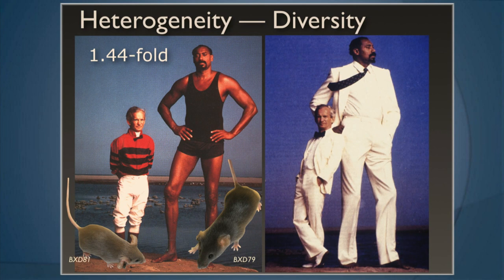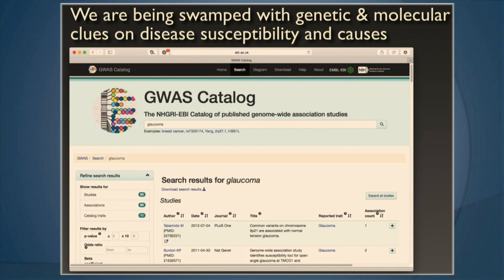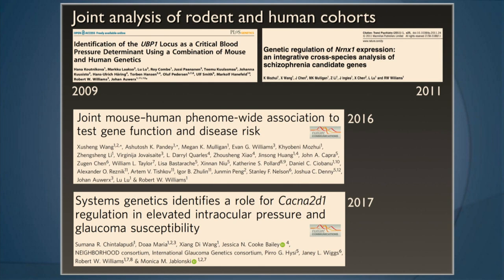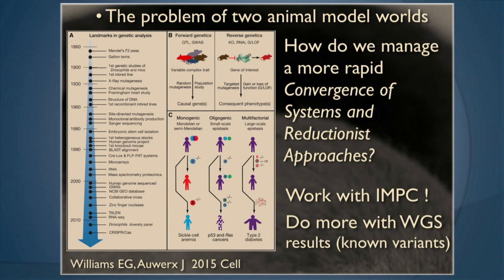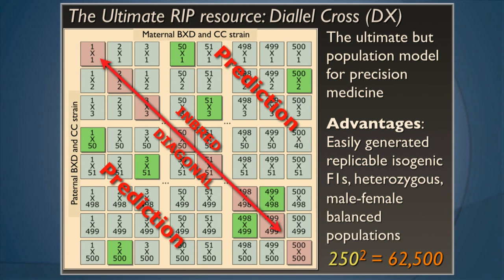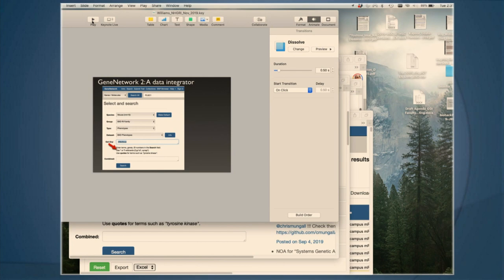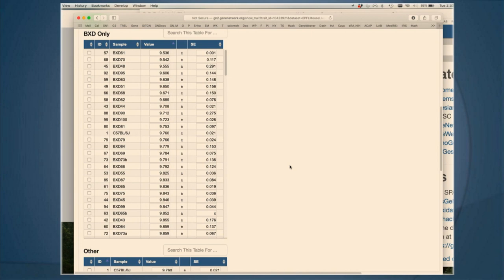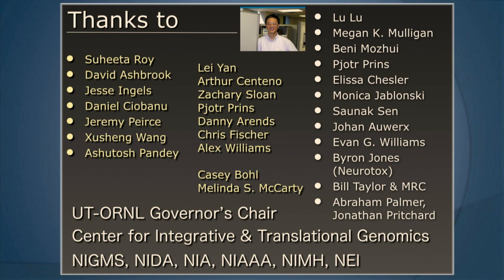Genetic Modifiers of Phenotype - Robert Williams